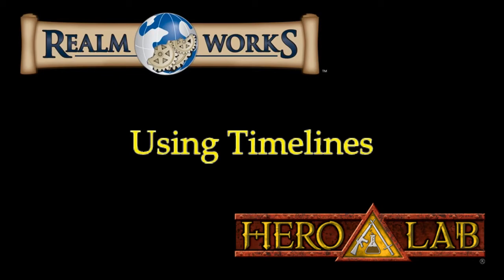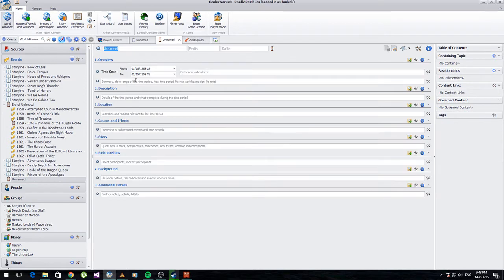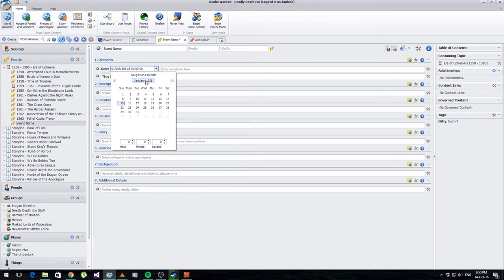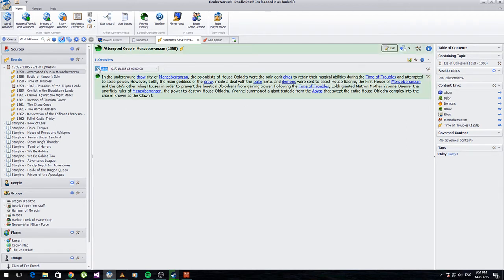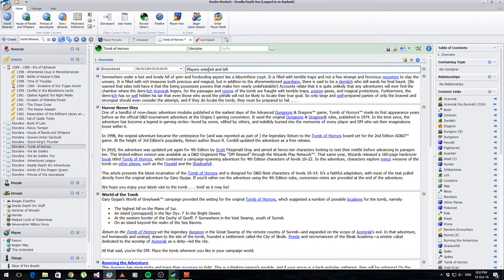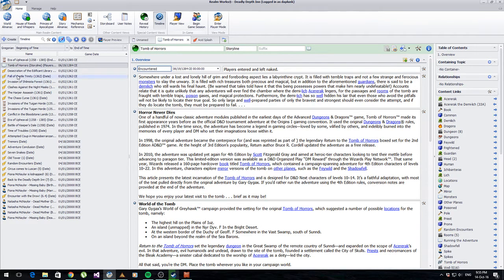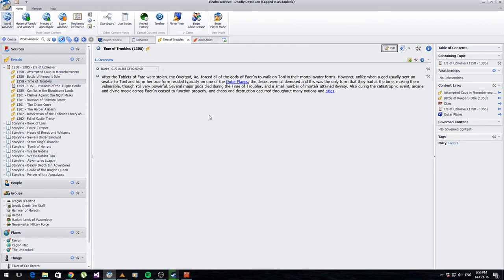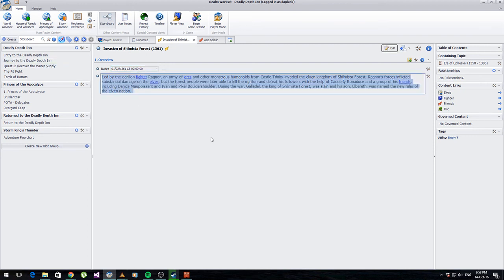Realm Works and Hero Lab - Timelines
Here I run through how to set Timelines within Realm Works. This lets you set dates for key events within your world or even show what your players did on what in-game day. You could technically even use it to show what they did on what real world day.